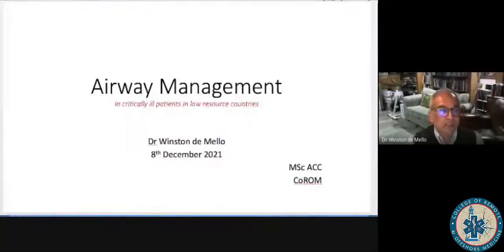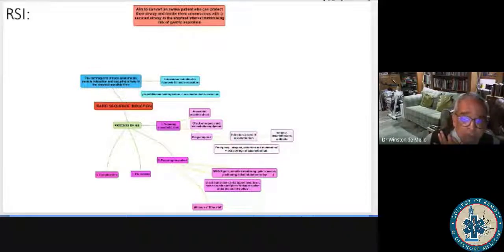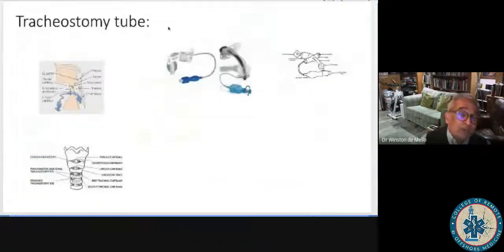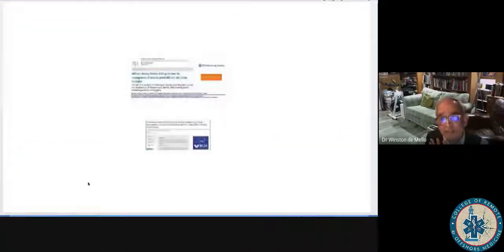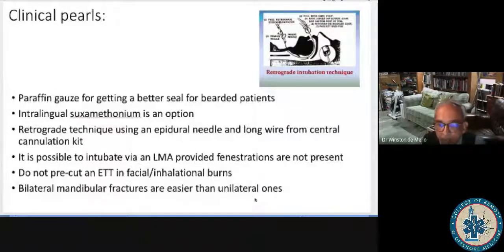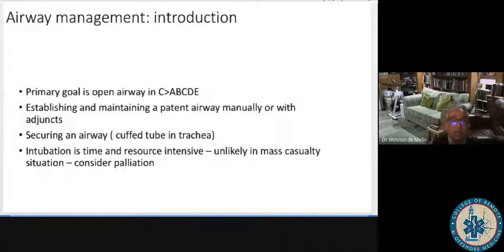COROM 702: Airway Management